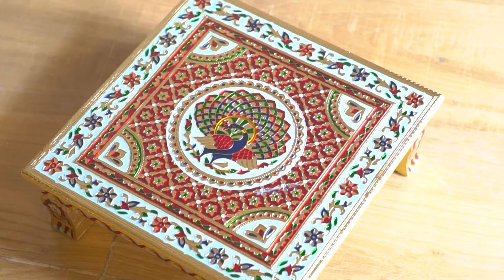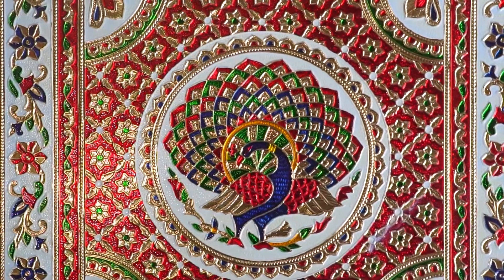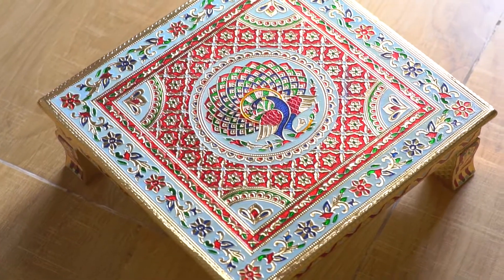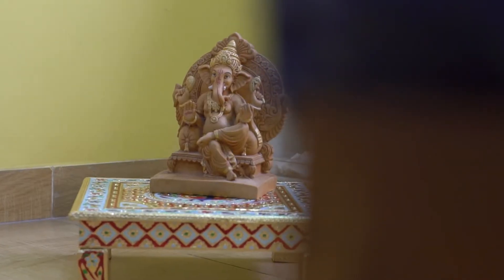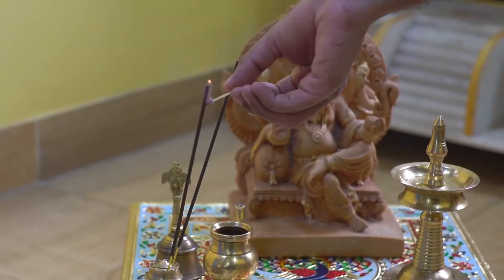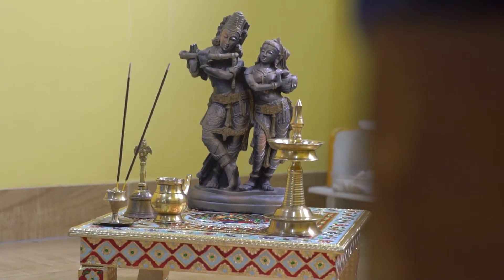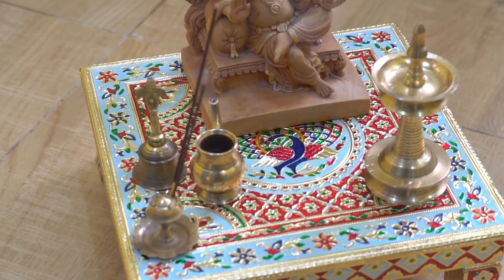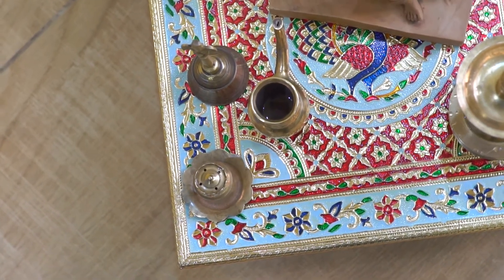Storite Meenakari Wooden Chowki puja bajot for Home & Office Décor for Puja - 14x14x5 cm Style 4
Get home royalty and elegance with this wonderful Peacock Designed chowki which is festooned with minakari art work. Ideal as a corner piece or to place God idols or to sit while performing Hindu puja.

Multicolour, amazingly handcrafted with very clean finishing. Place your favourite idol on the chowki within your home temple.

It can also be used in daily puja done at home, to occasional temple ceremonies and annual festivals, to few lifetime events such as birth of a baby or a wedding, or to begin a new venture.

It will blend along beautifully within the divine aura of your pooja room and will also become your favourite. Size: LXWXH: 15 x 15 x 5 inch

An ideal choice for keeping Idols, Pooja thali, Kalash, Lamp/diya, Incense stick holder. Enchanting design of this chowki, makes it an aesthetic showpiece also.